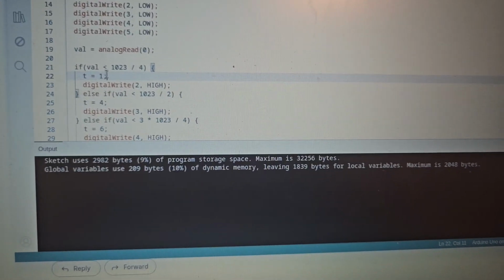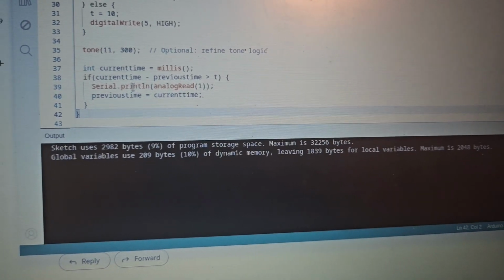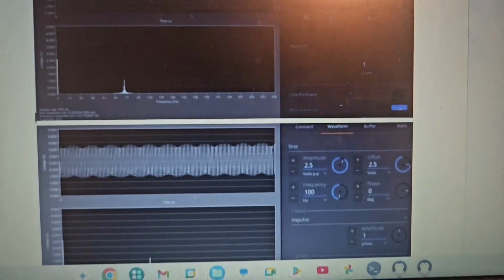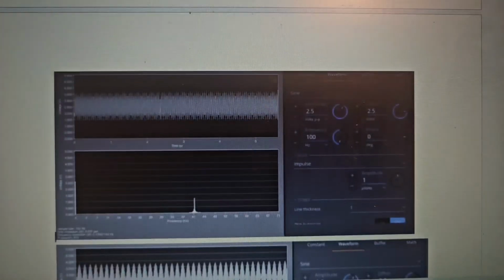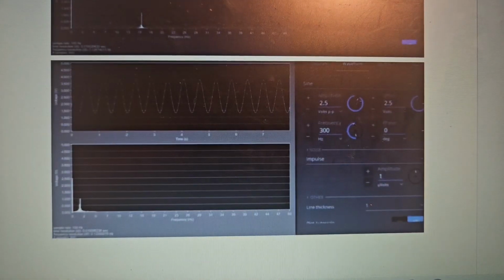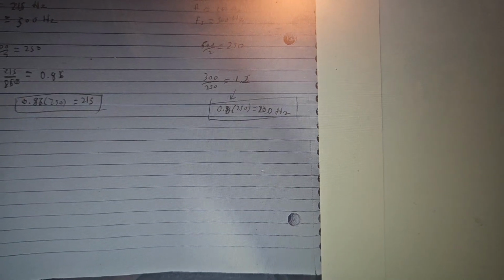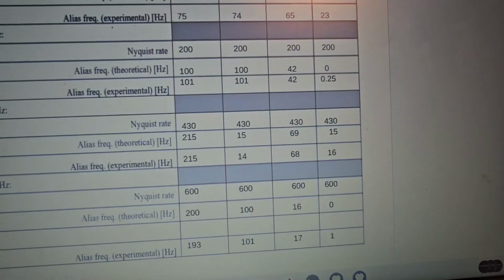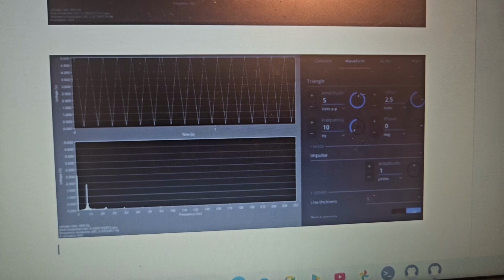ENME 351 Lab 4 Makeup